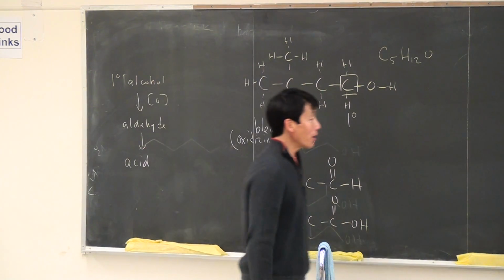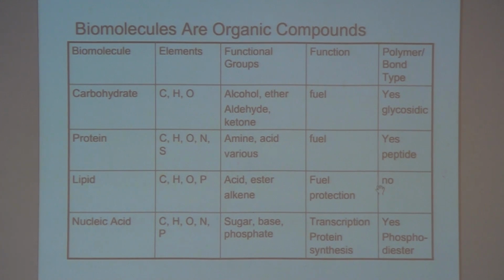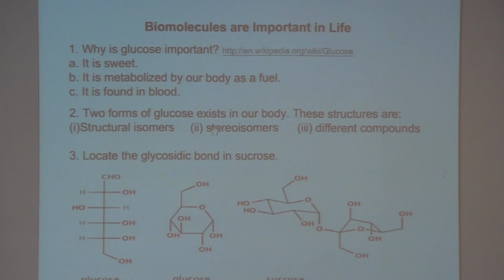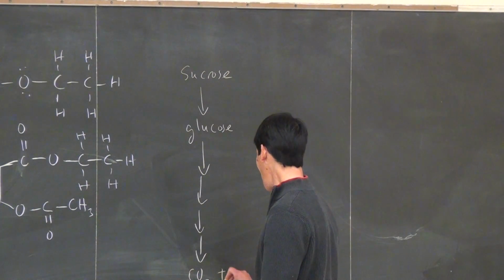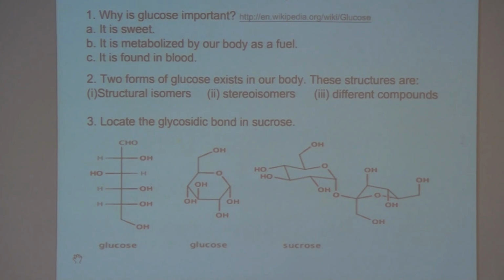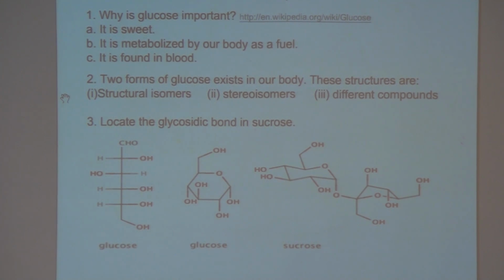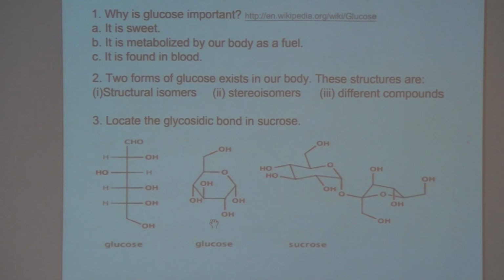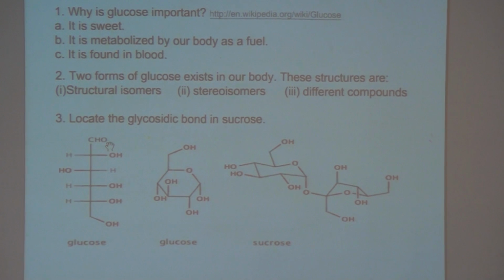Chem1B Lecture 07Feb2012 Part 2 of 7